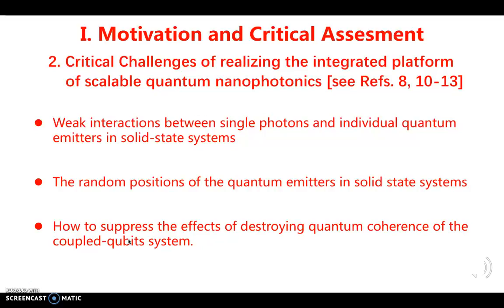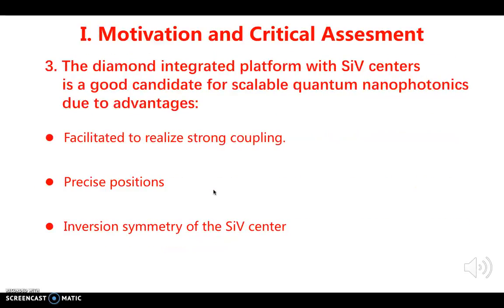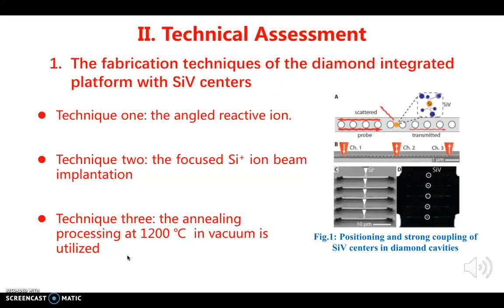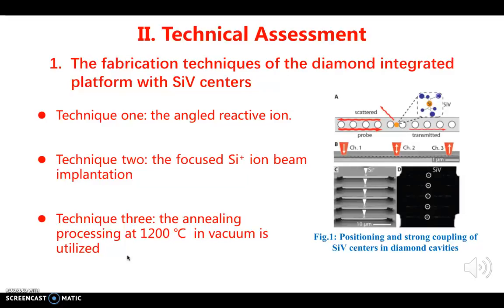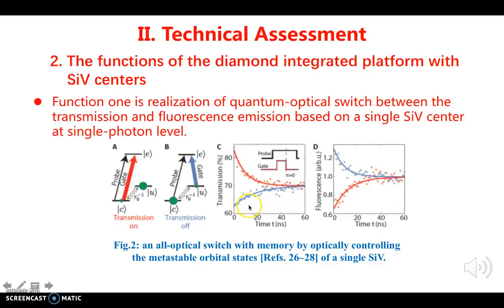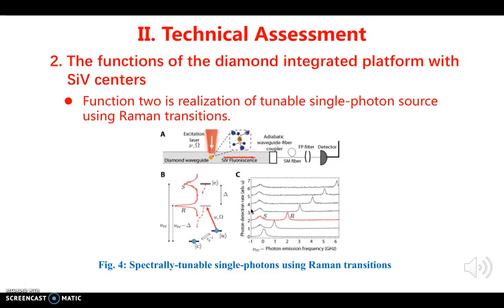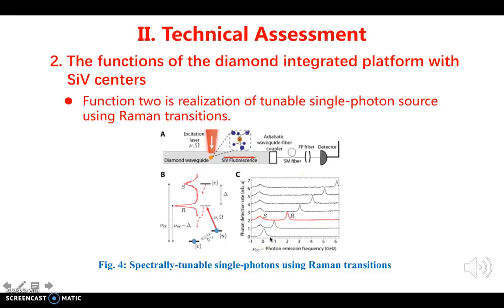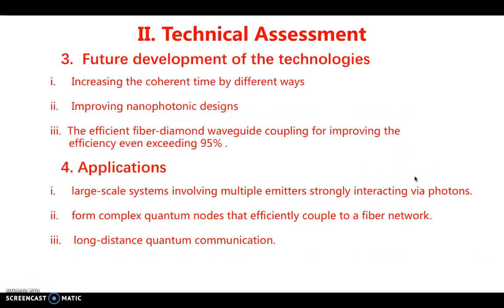Video Project_Kunyi Wang